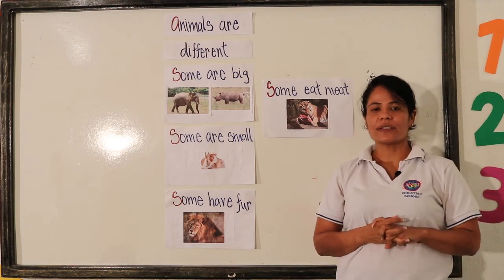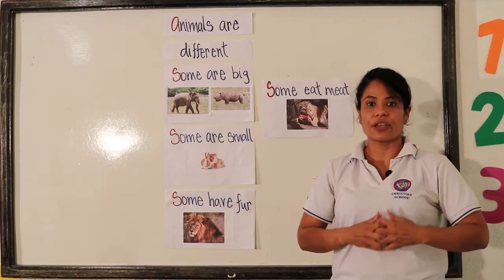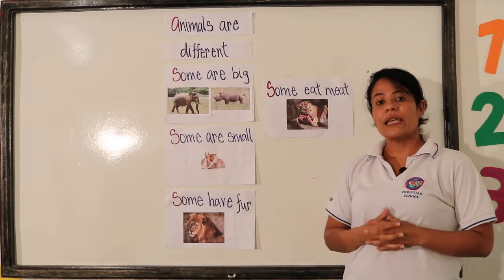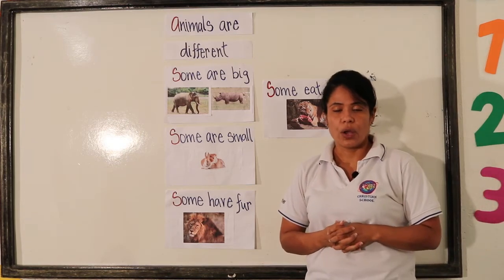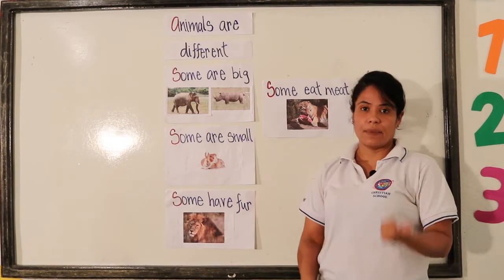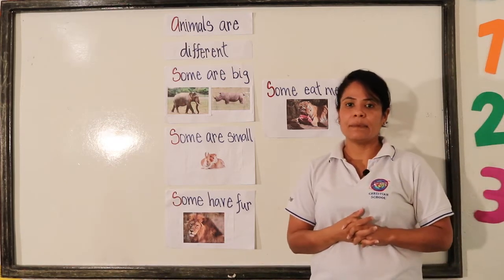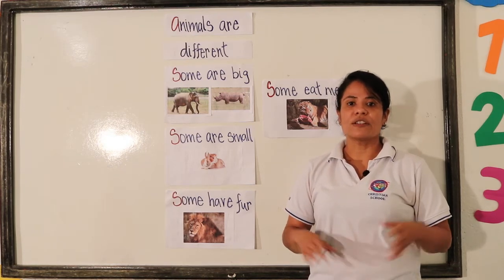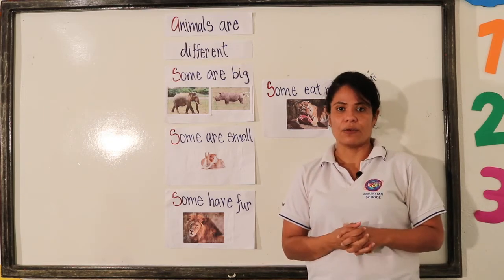All Animals are Different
2do Primaria
Science
Teacher Amanda Florián